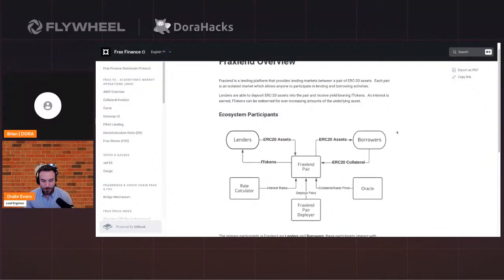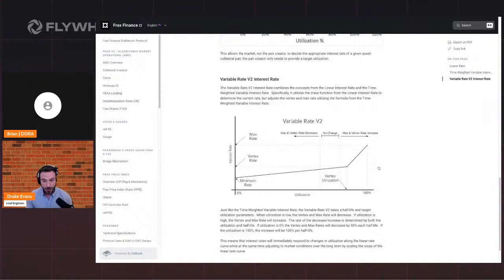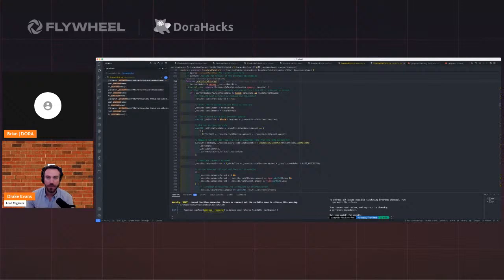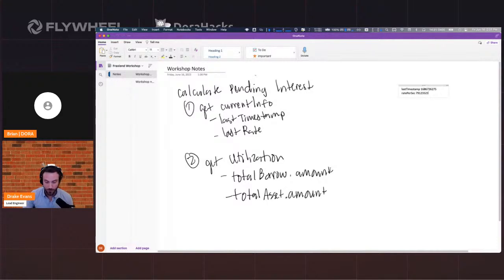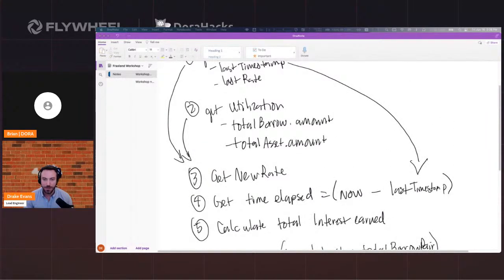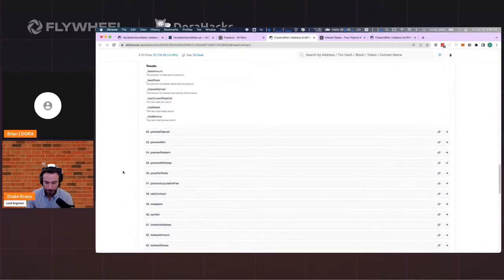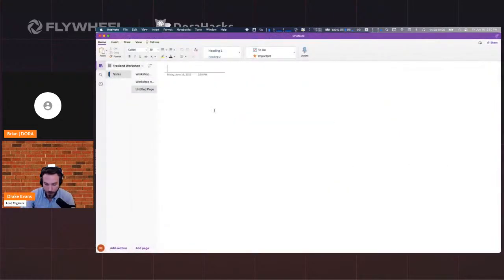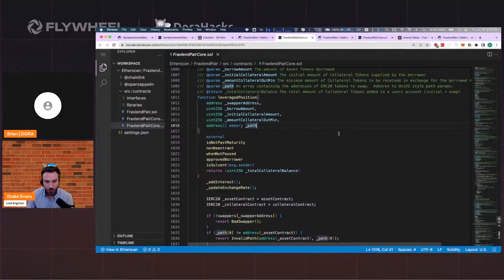FraxBuild Technical Workshop 02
Summary: FraxBuild Technical Workshop 02

Mentor: W/Drake Evans, Frax Finance Lead Developer
Date: June 16th, 2023
Time: 11AM PST